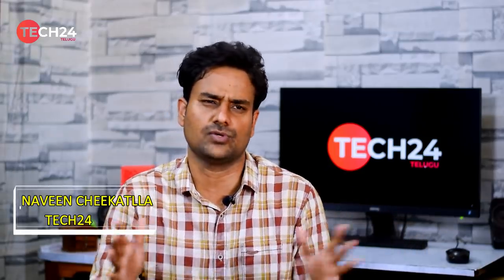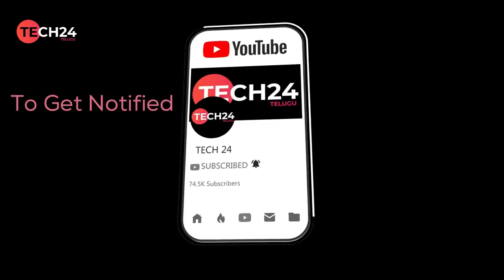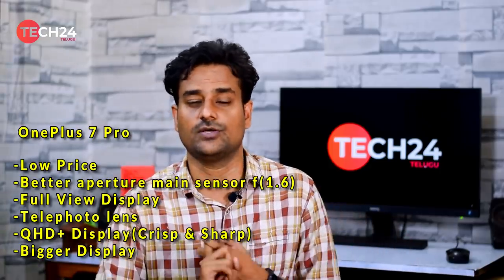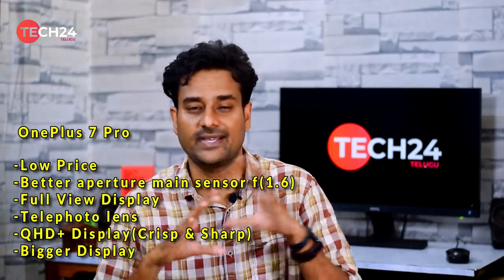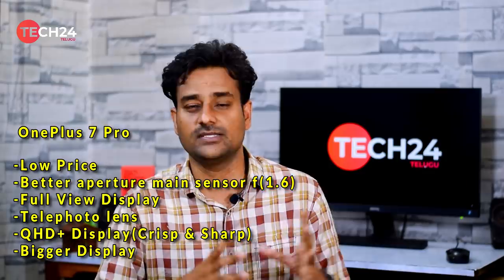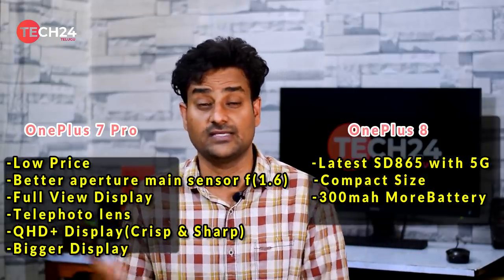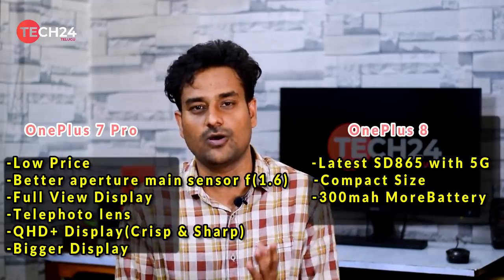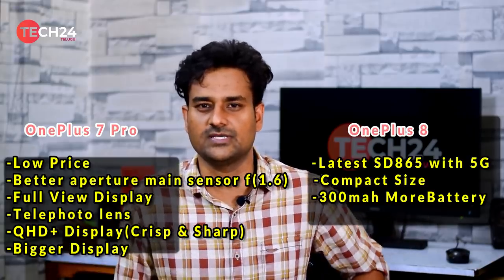OnePlus 8 vs OnePlus 7 Pro,OnePlus 7 Pro Still King ? in telugu